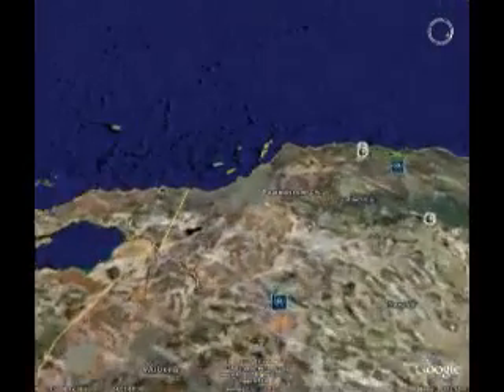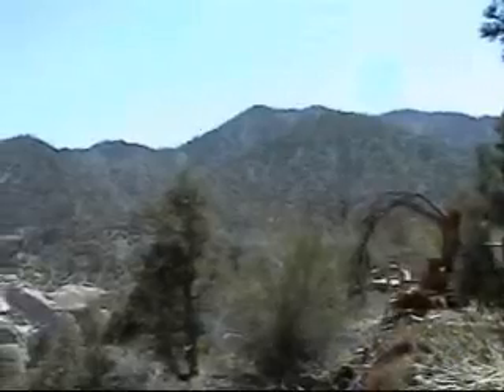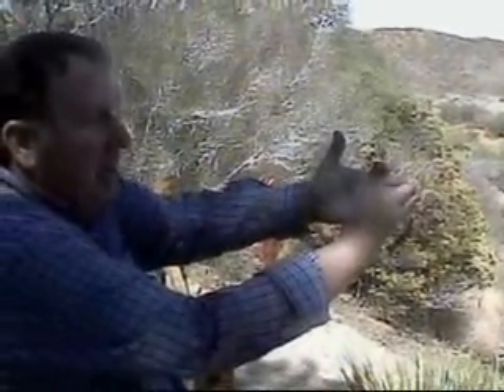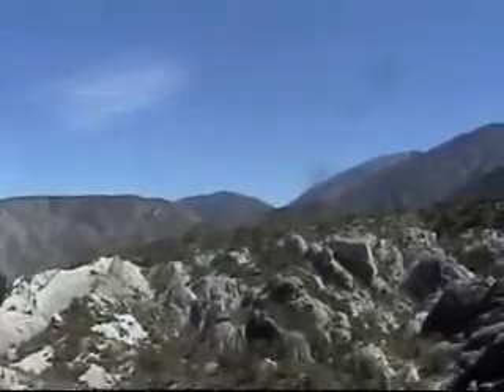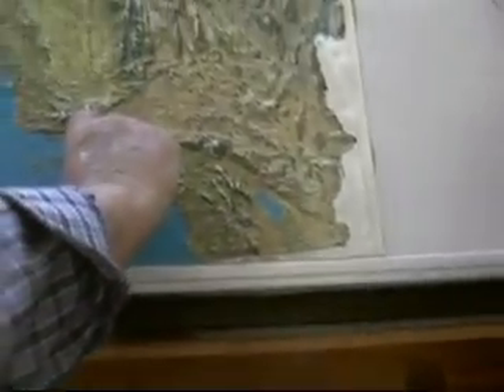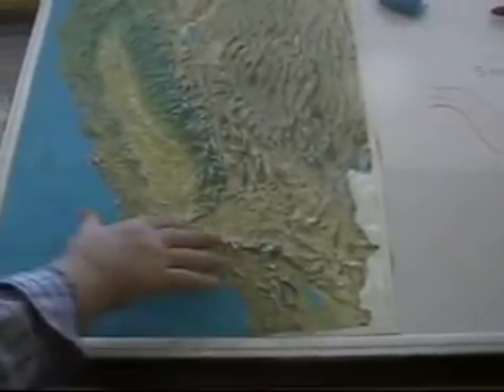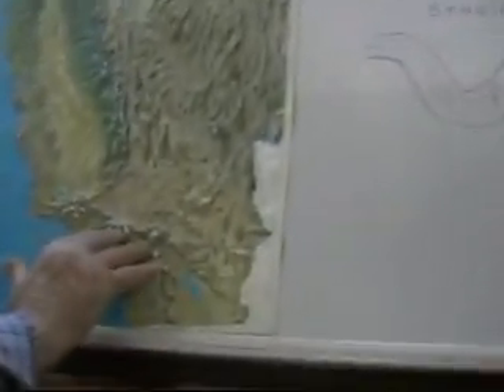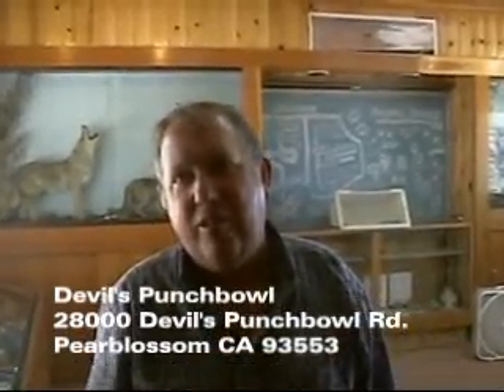Geology Lesson At The Devil's Punchbowl California LA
On September 13th 2007 we traveled to the Devil's Punchbowl near Pearblossom California.  I spoke to Park Superintendent David Numer about the punchbowl formation and the San Andreas Fault and other faults.

David gave us a geology lesson about the San Andreas but he also talked about other faults in the area, including the Pinon Fault.  East -- west faults like the San Andreas are called transverse faults. Another transverse fault, the Garlock Fault, extends from Gorman to the Nevada State line through the Tehachapi Mountains.

The Devil's Punchbowl offers a guided tour on Sundays to the San Andreas Fault.  Tours start at 1 PM.